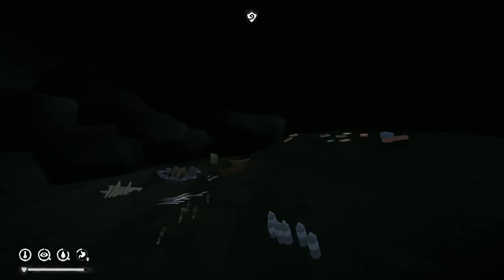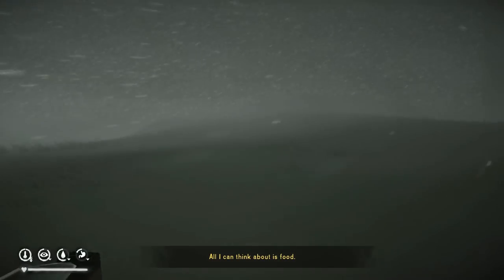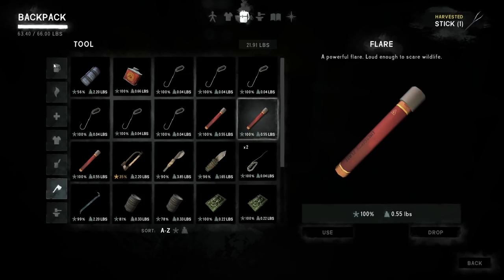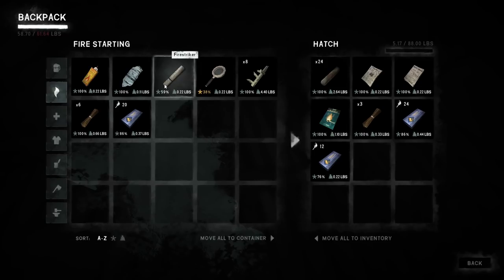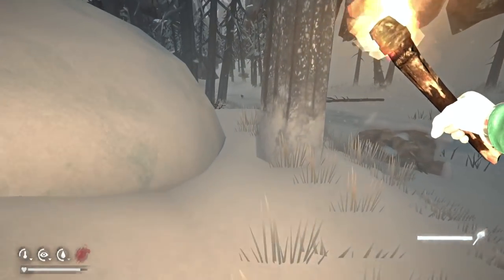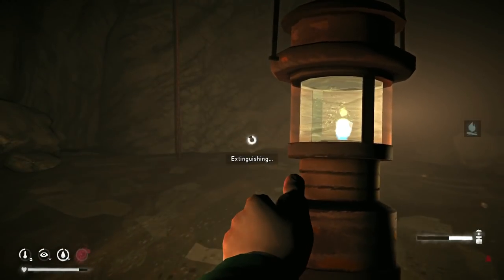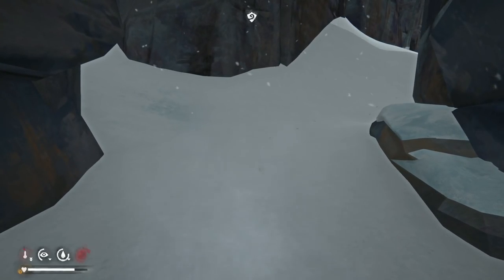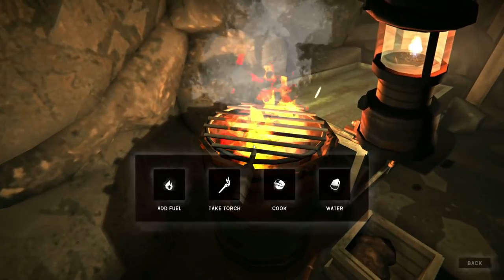Getting the Technical Backpack & Crampons! -(The Long Dark s2e18)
Traveling from Mystery Lake To the top of Ash Canyon to get the technical backpack and crampons.
The Long Dark Can be found here on Steam-